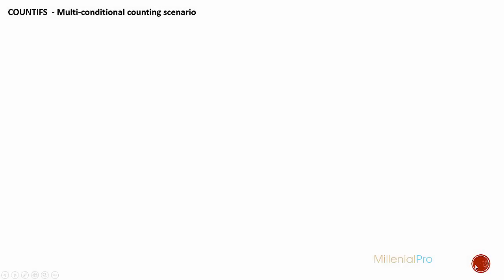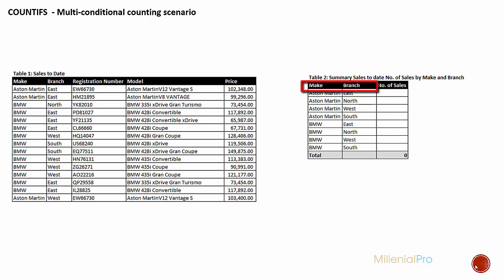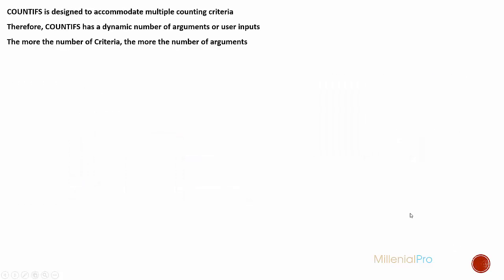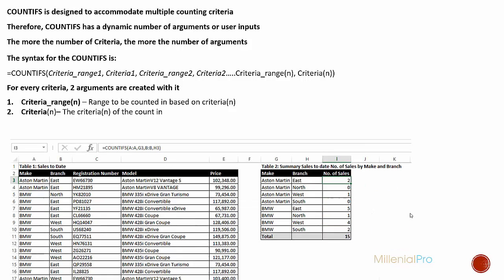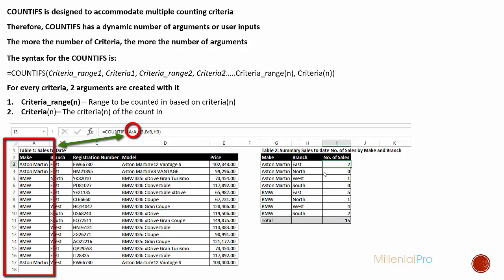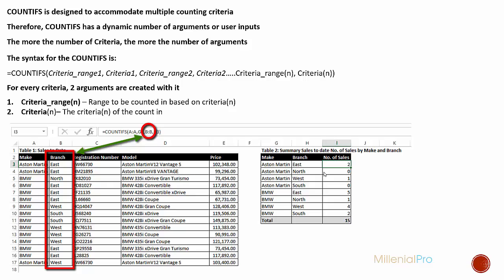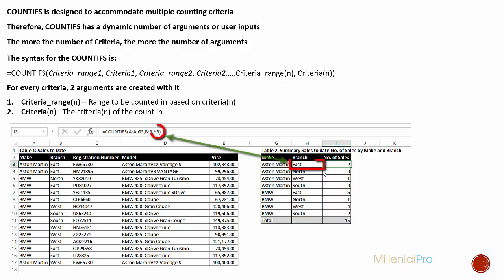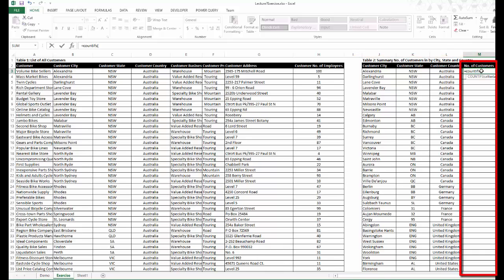Microsoft Excel: COUNTIFS - Multi-conditional Counting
Get the complete course and learn more about the COUNTIFS